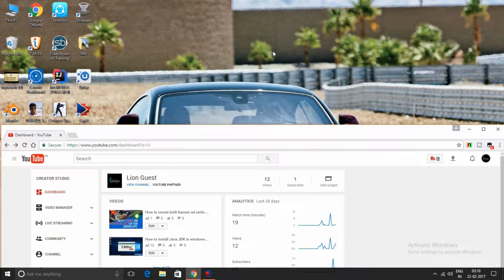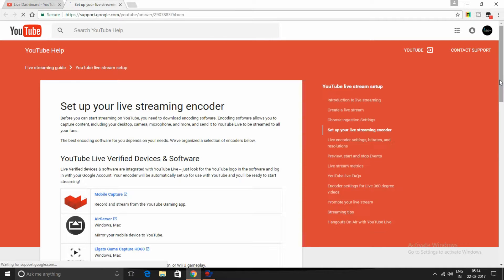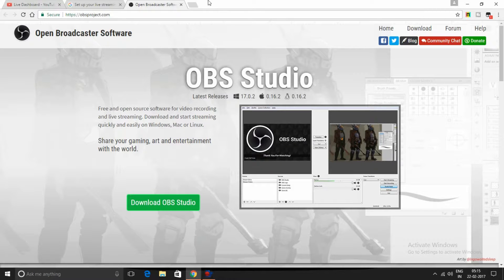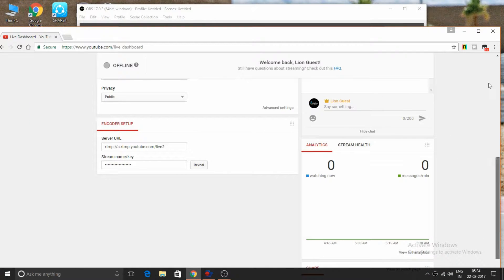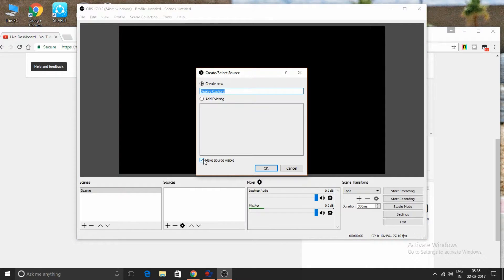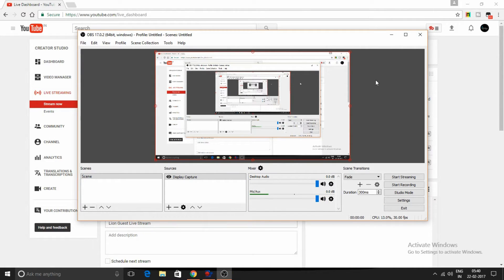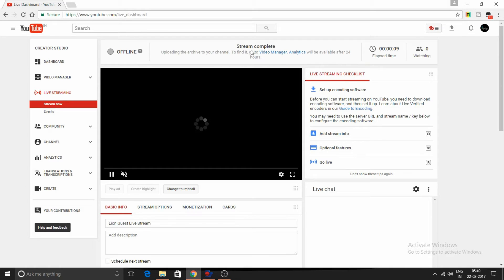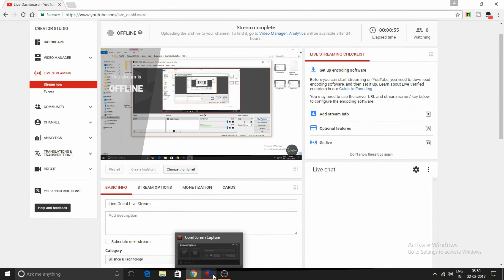How to Live Stream on YouTube With Open Broadcaster Software (OBS)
To go live on Youtube  instantly:

1. Download and setup your encoder which is in this case (OBS) using the Stream Name/Key and Server URL. Learn more about encoders.

2. After Downloading open the Encoder. Click on the add icon at the bottom and choose the option from the list and click Ok.

3. Now go to settings in the (OBS) and select STREAM and paste the Stream name/key which you will find on the LiveStream page on youtube.

4. Go to livestream page and add a title and description in the BASIC INFO tab. You can also add a custom thumbnail that represents your event.

Optional: Schedule your next stream time.

5. Add an optional Fan Funding card to earn money for your stream.

6. If you select the Gaming Category, add a Game title to people discover your stream.

7. Set privacy settings to Public, Unlisted, or Private

8. In the STREAM OPTIONS tab, select between Low Latency or Highest Quality. Low Latency is closer to real-time for users. Highest Quality provides the smoothest viewing experience for your audience.

9. If you only have rights to the live show, check the Mark archive unlisted when complete box. You can use this to remove the archived live event from the search index. The link can still be shared and embedded. This will apply the setting as soon as the live event is complete.
10. Now go to OBS and select start Streaming.

When the stream is live:

Interact with the audience using live chat.

Share the link across social media platforms using our SHARE tool.
Keep an eye on the real-time Analytics section.
Monitor the stream in the player, top status bar and in the Stream Health tab.
When the stream is over:

Stop sending content from your encoder and youtube will end your stream.
Youtube will automatically archive the event up to 12 hours and make it available in the Video Manager.